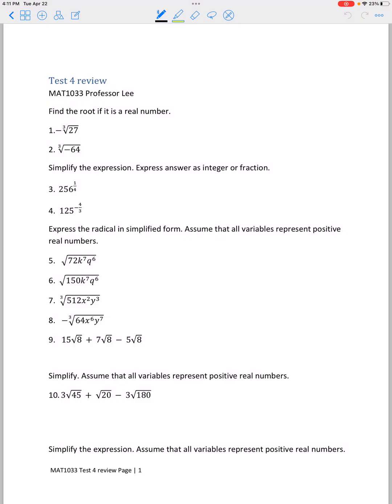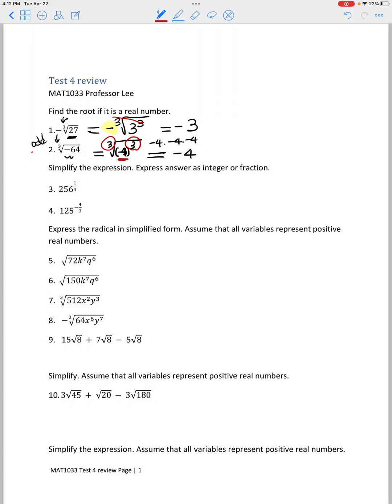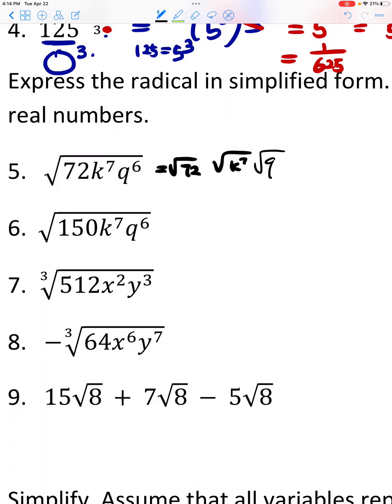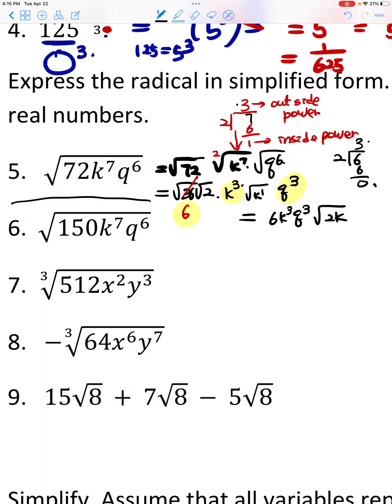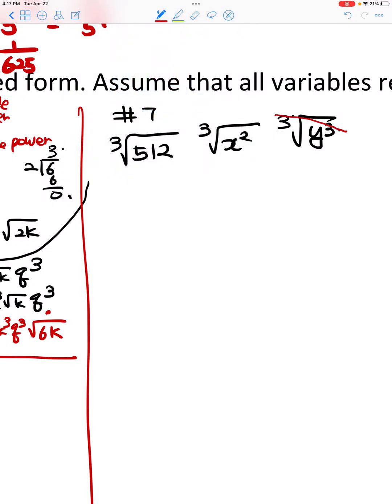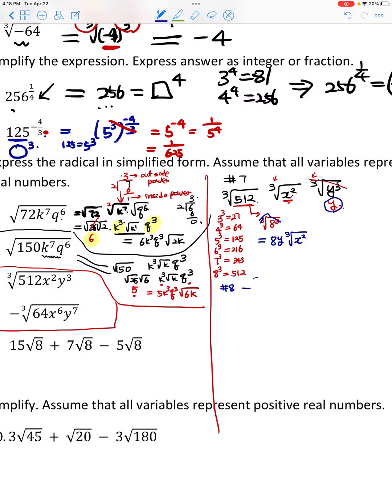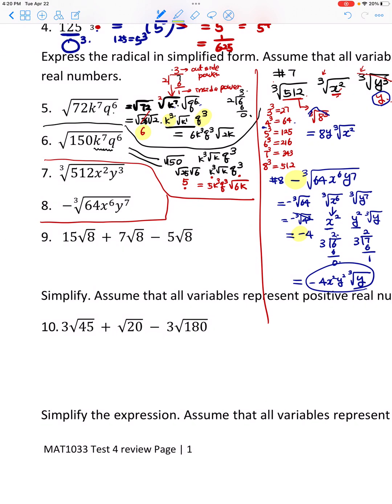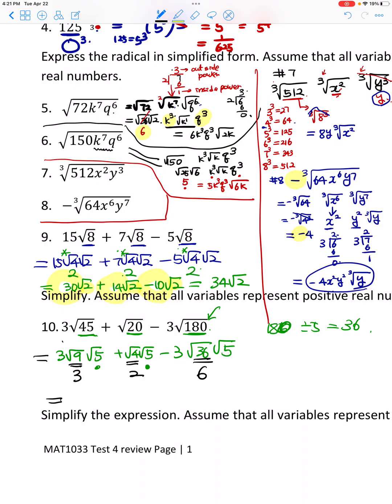MAT1033 test 4 review page 1